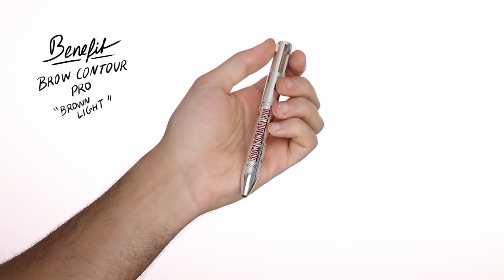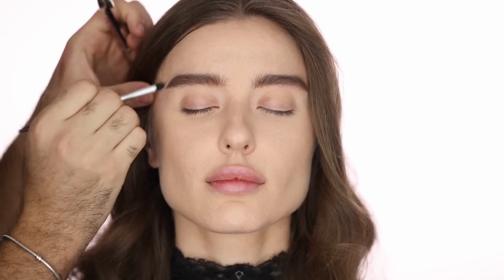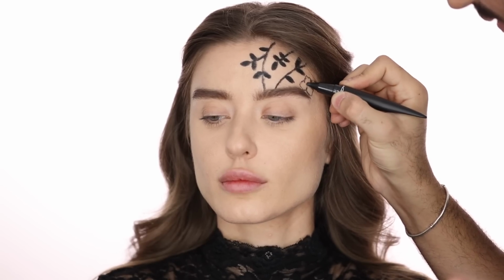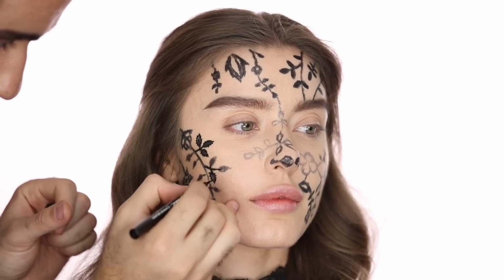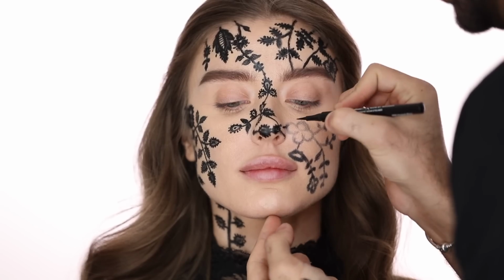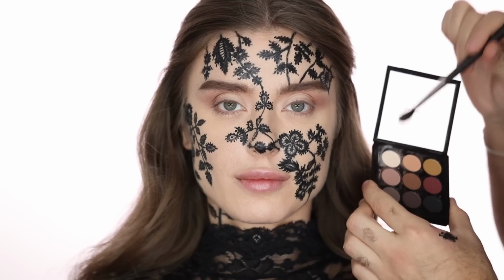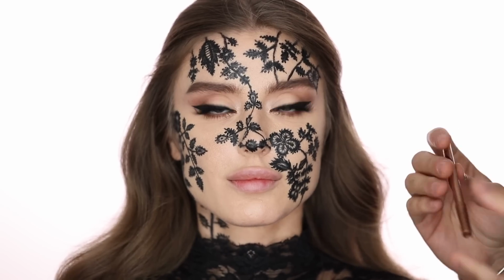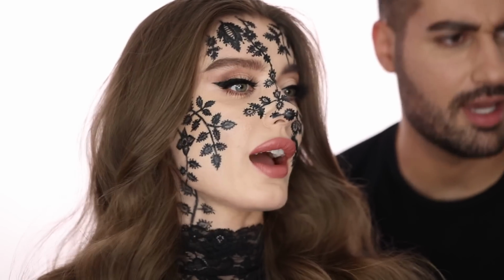LACE EYELINER MAKEUP / CHIT CHAT TUTORIAL | Hindash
Hello everyone! This Halloween, I'll be showing you how to get this beautiful, pin up lace look by using eyeliner, lashes, and a nude lip. Sexy and sultry! Model is my beautiful friend Rene Borisova @ReneBorisova

All Laced Up 🖤 on @reneborisova
🖤PRODUCTS:
🖤BASE: @toofaced Born This Way Foundation in ‘Ivory’. @narsissist Soft Matte Concealer in ‘Creme Brulee’. @hudabeauty Easy Bake Powder in ‘Pound Cake’. 🖤BROWS: @benefitmiddleeast Brow Contour Pro ‘Brown Light’.
🖤LACE: @maccosmeticsmiddleeast Kajal Crayon in ‘Flourish Me Deep’. @hindash x @wojoohbeauty Extreme Wear Eyeliner for fine details.
🖤EYES: @maccosmetics Semi Sweet Times Nine Eyeshadow Palette. Up For Everything Lash Mascara. @ctilburymakeup Colour Chameleon in ‘Champagne Diamonds’.
🖤LASHES: @lillyghalichi @lillylashes in style ‘Makeup By Samuel’ @makeupbysamuel.
🖤LIPS: @ctilburymakeup Pillow Talk Lip Cheat and Lipstick.